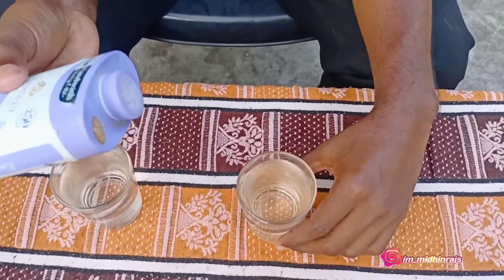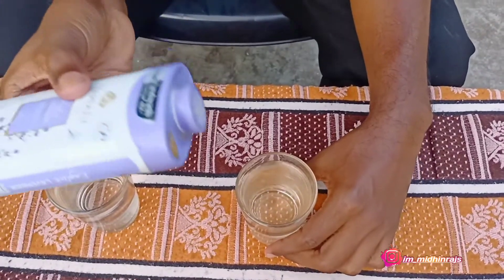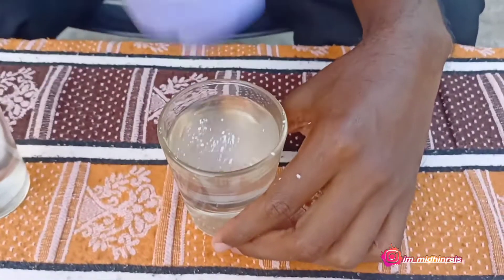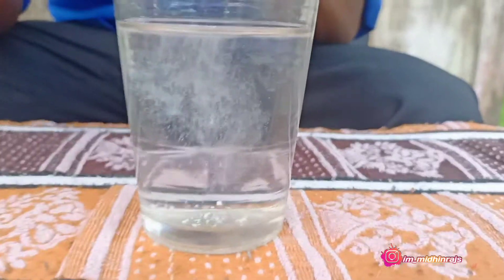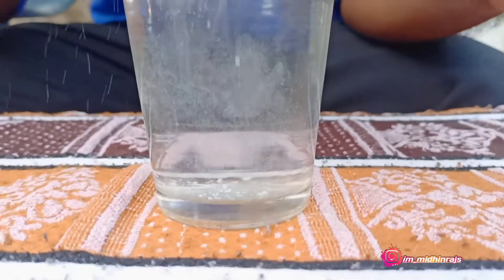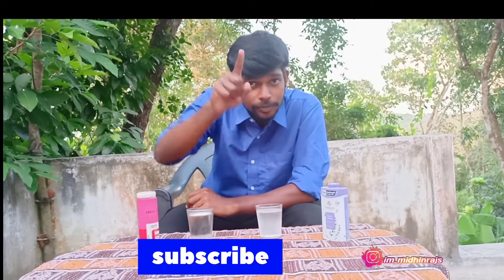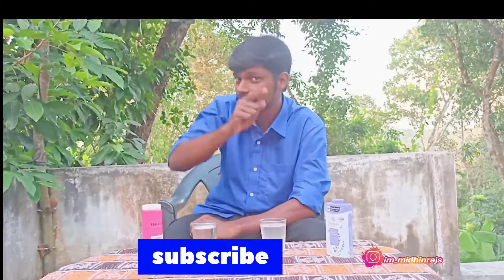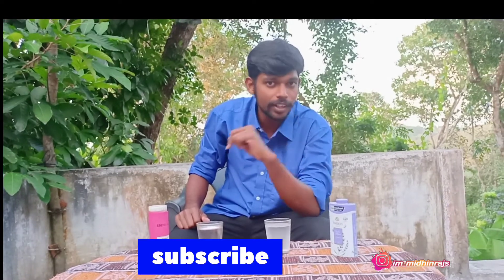how do identify a good powder product 👍